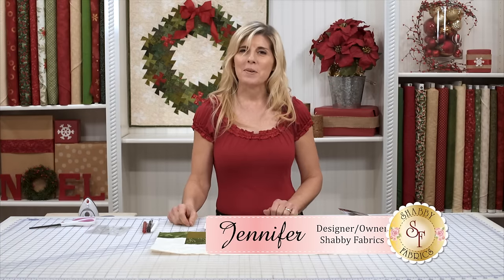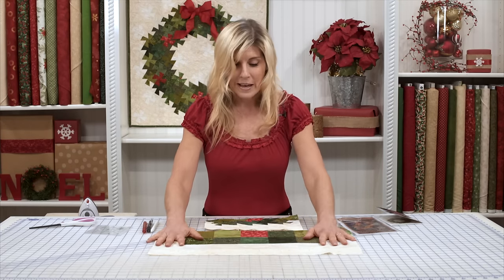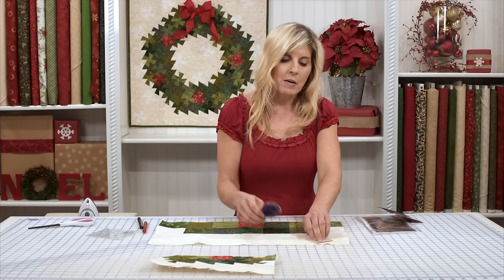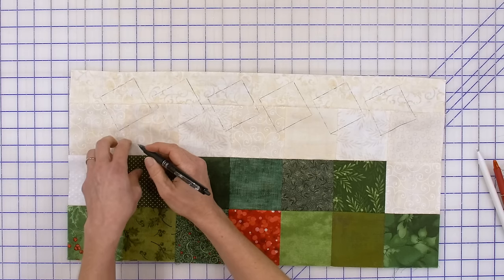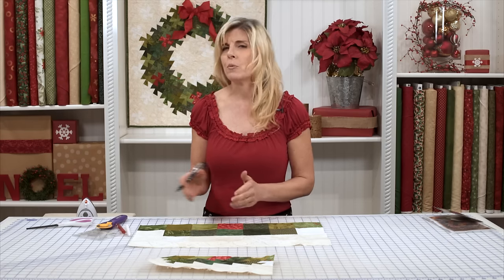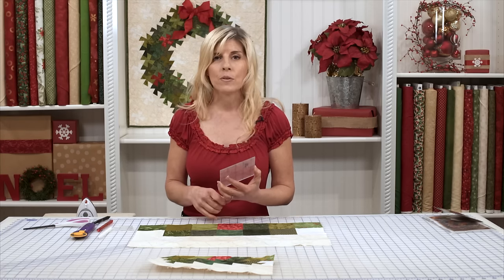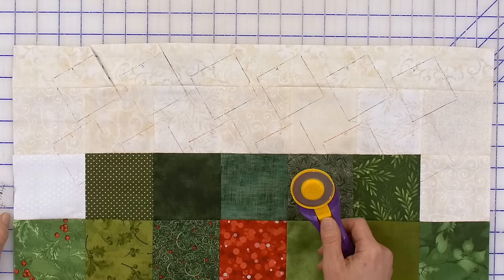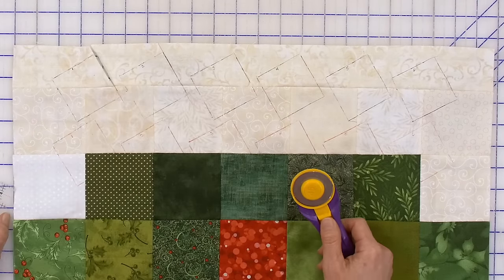How to Use the Twister Tool | a Shabby Fabrics Quilting Tutorial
Follow along with Jen in this tutorial to learn how to create this wall hanging using the twister tool. The tool featured in the video has been replaced with the Tiny Twister Tool by Twisted Sister.  Check below for links to the pattern and tools from this video!

Since the filming on this video, the kit has sold out.

- Tiny Twister Pinwheel Template (Please note this is the template we are using instead of the other brand of template shown in the video)